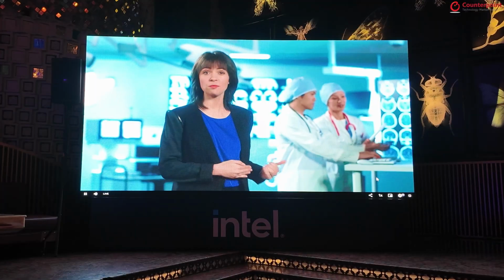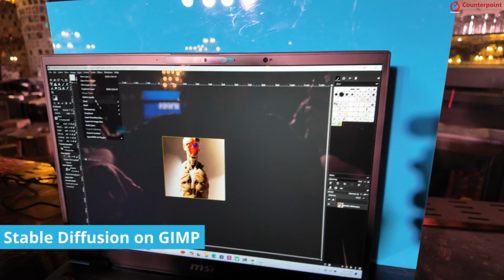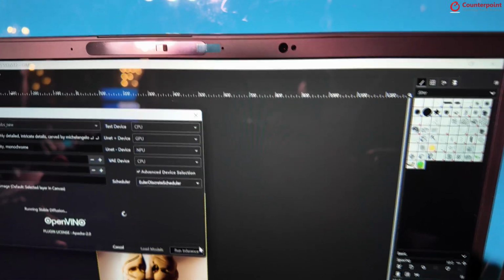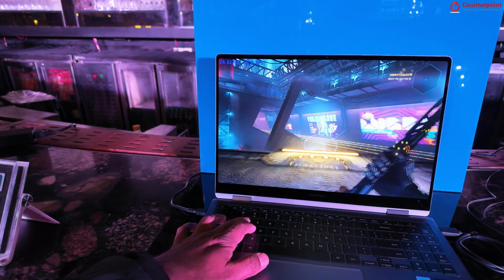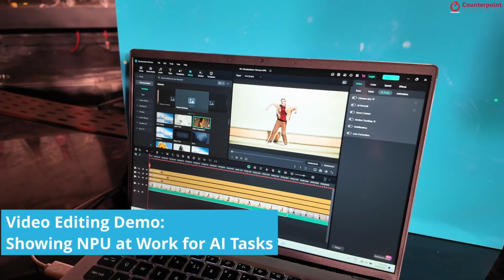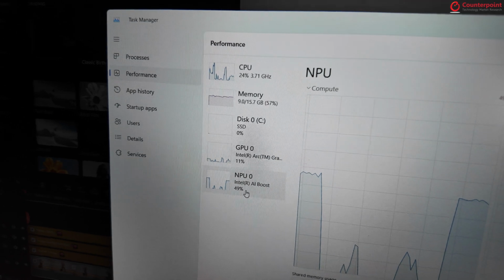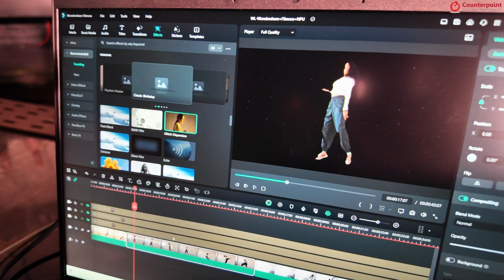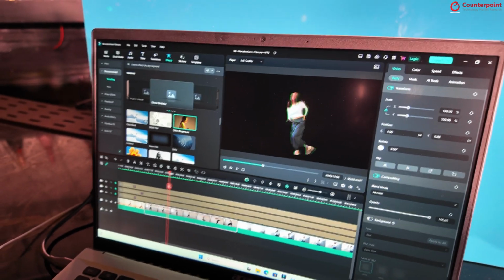AI Everywhere: Early Look at Intel Core Ultra Processor's NPU Capabilities in Action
Intel hosted its AI Everywhere event where the company unveiled its latest processors, the powerful Intel Core Ultra for laptops and 5th gen Intel Xeon Scalable processors for cloud and data centres. CEO Pat Gelsinger spoke about Core Ultra processor, the age of AI PC, and Intel’s largest architectural shift in 40 years. The new processor packs in a lot of firsts for Intel, including a new chiplet design (or as Intel calls tiles) and a Neural Processing Unit (NPU) for all the AI tasks. The chiplet comes with a compute tile, graphics tile with ARC GPU, I/O tile, and SoC tile.

At the event, Intel had three demos, one showcasing text to image generation using Stable Diffusion model on GIMP. The second demo showcased gaming performance with ARC graphics on Meteor Lake tile, and how power consumption was under 25W while still maintaining 50-60fps. Lastly, with content creators in mind, Intel also showcased a video editing example, where the CPU and GPU kicks in when adding rasterized effects, but the moment AI intensive effects are added, the NPU kicks in and takes the heavy load.